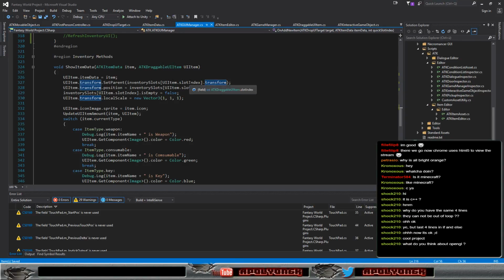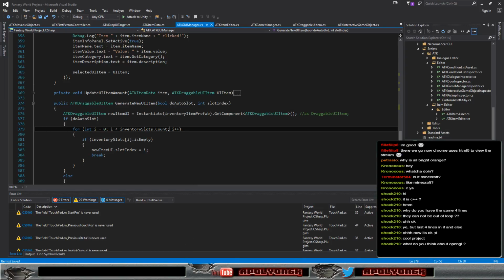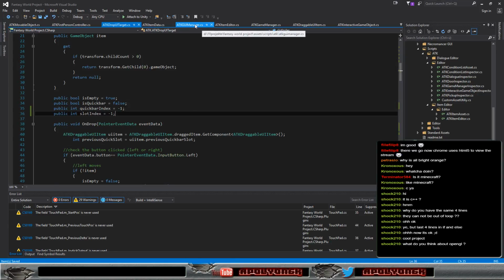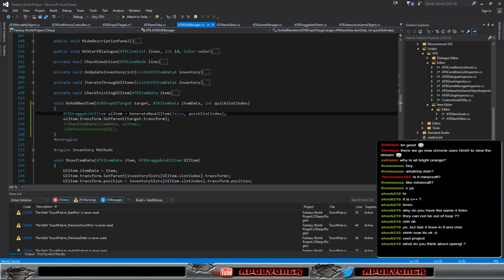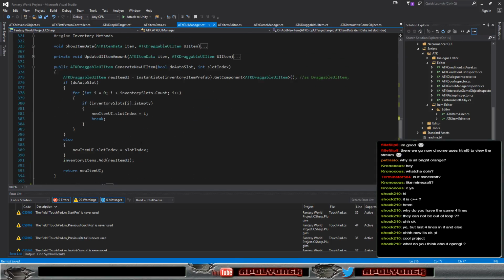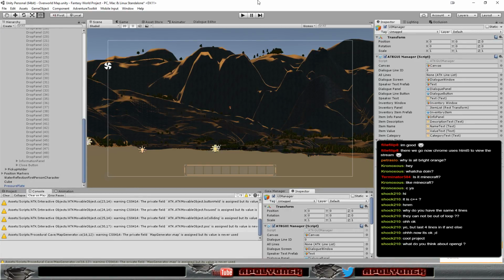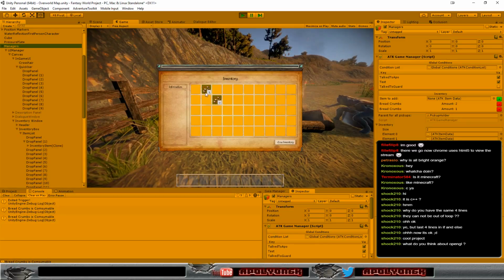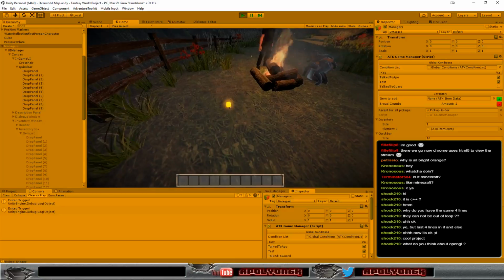Fantasy Project - Item Stack Splitting gamedev programming unity3d (Part 11)